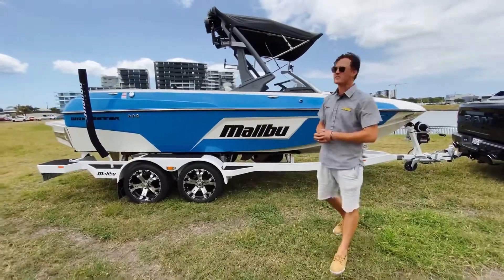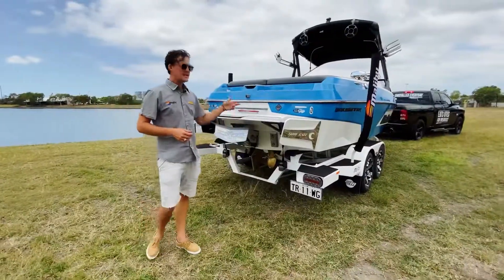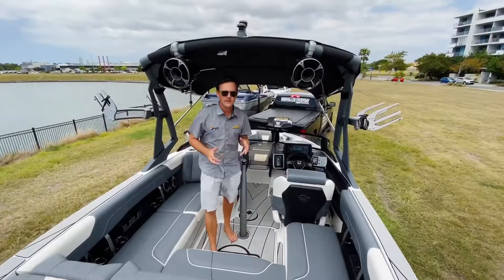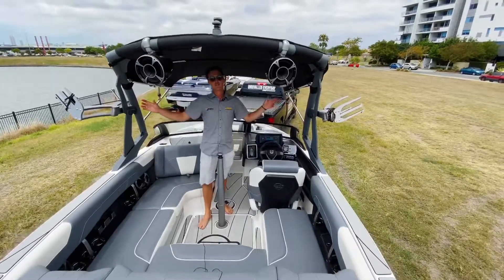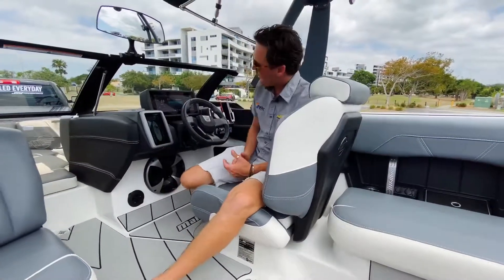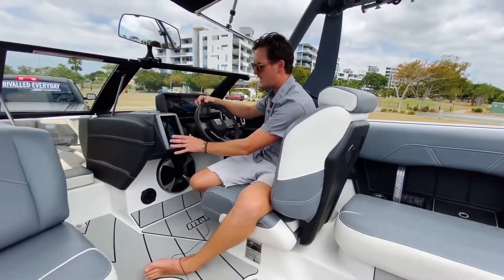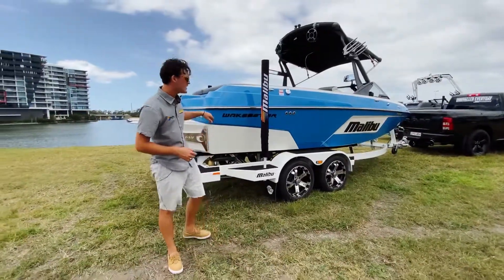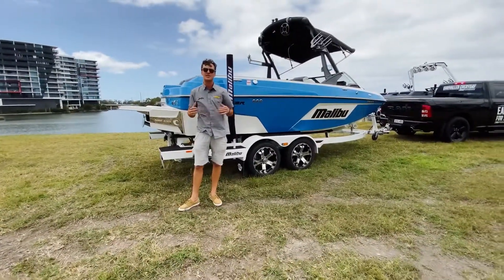Introducing the all new 2020 Malibu 20 VTX Wakesetter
Join us as we walk through the all new 2020 Malibu 20 VTX Wakesetter.